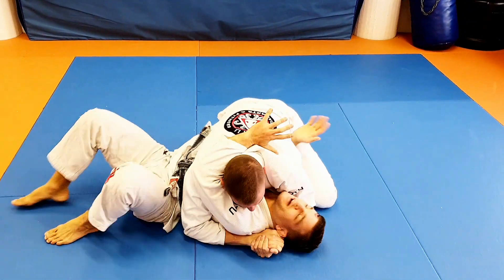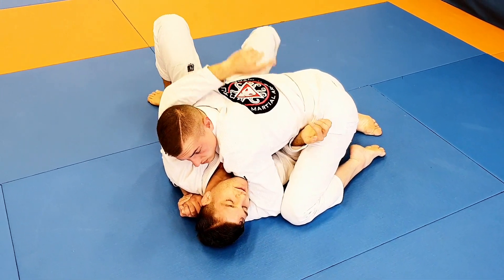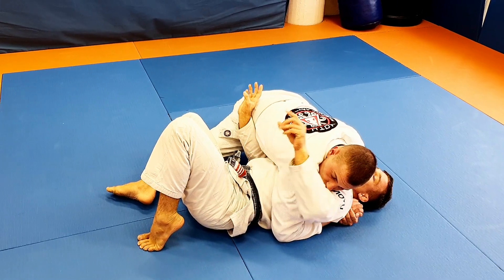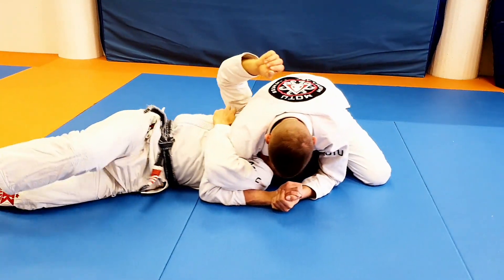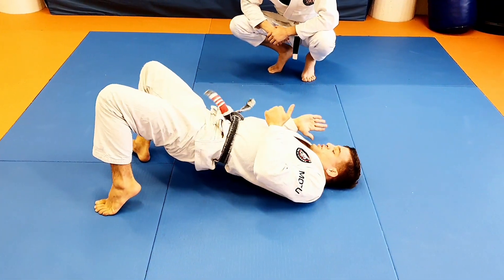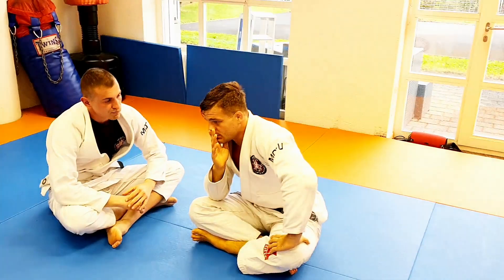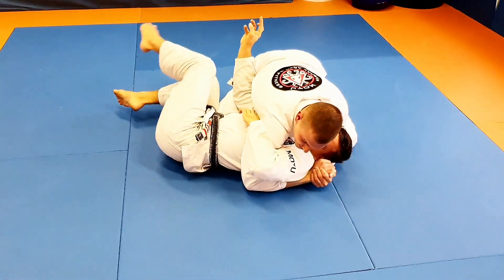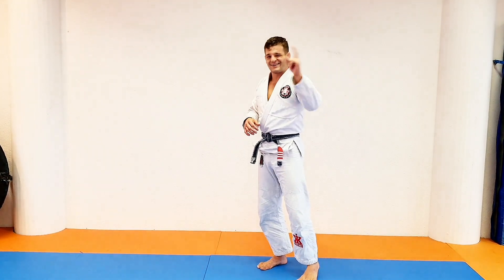Side Control Escape ArmSpin Escape - Sidemount Arm Spin Escape - BJJ Grappling basics for MMA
✅ ArmSpin escape. The third of our 4 basic Sidemount escapes utilizes the smallest gap and works best against bigger opponents. 🙂❤💪🥋